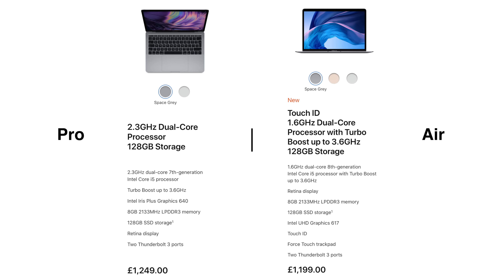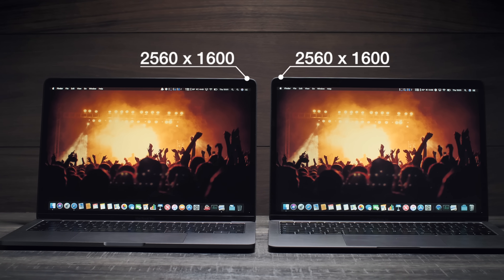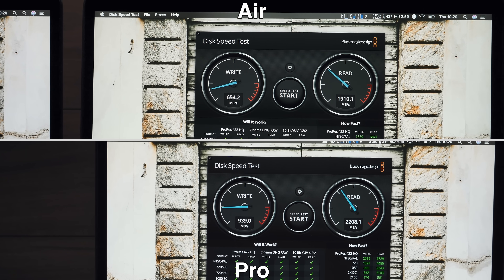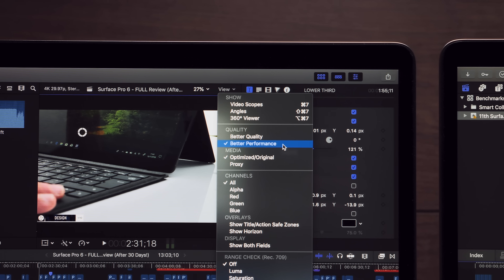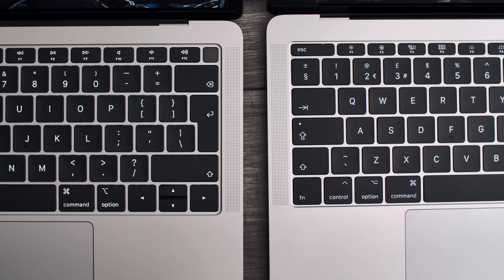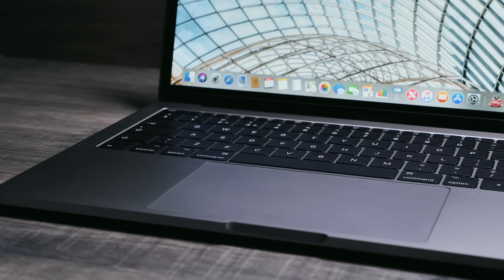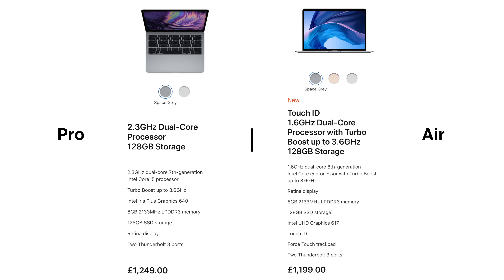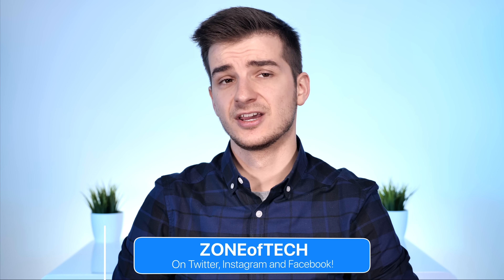MacBook Air 2018 vs MacBook Pro 13" 2017 - Which One to Get?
2018 MacBook Air vs MacBook Pro - The ULTIMATE Comparison!

▶ BEST GPU enclosure
▶ BEST GPU (Vega 64)